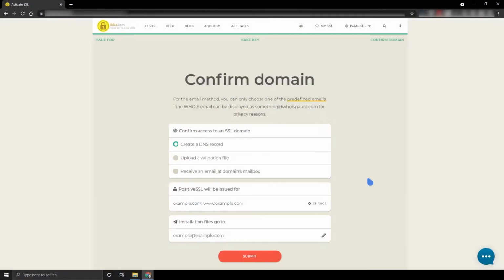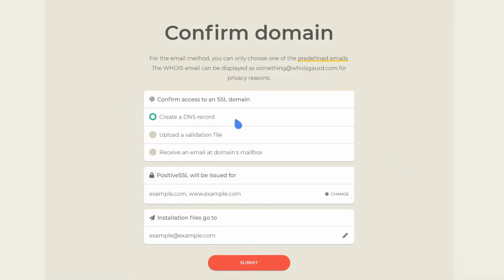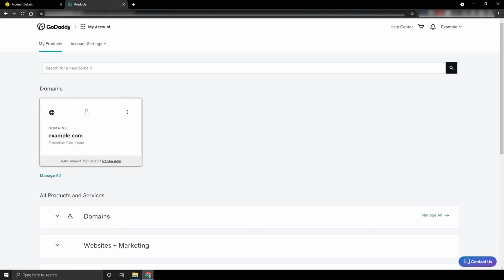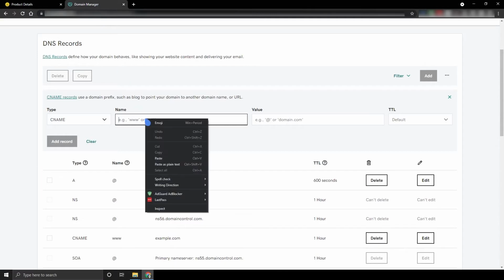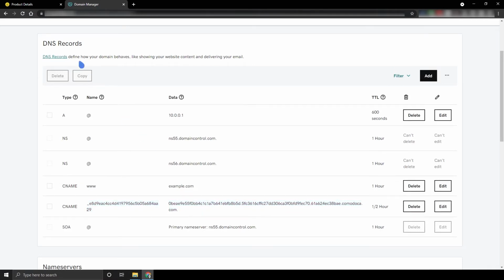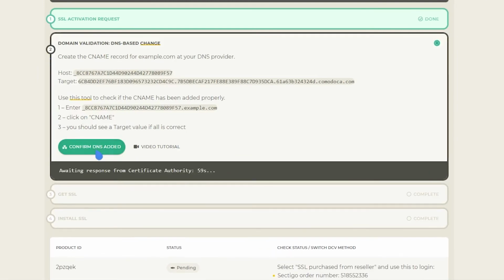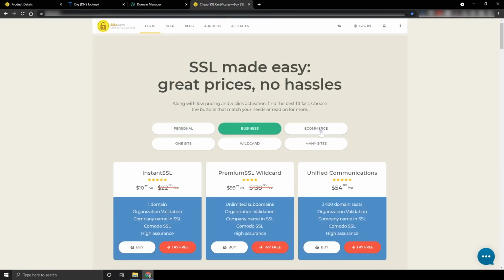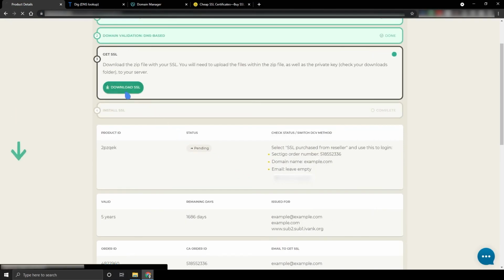How to validate an SSL by setting a CNAME record | SSLs.com Tutorial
Domain Control Validation (DCV) is an essential part of the SSL activation process, and there are three methods to choose from. In this video, you’ll learn how to confirm your domain by adding a CNAME record to your domain’s DNS settings.